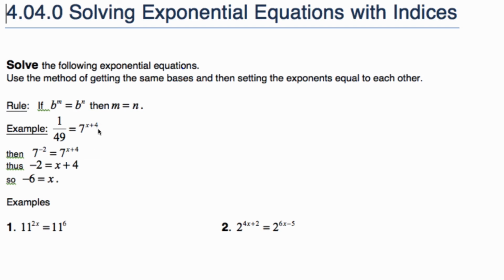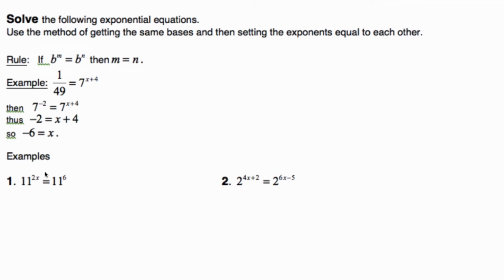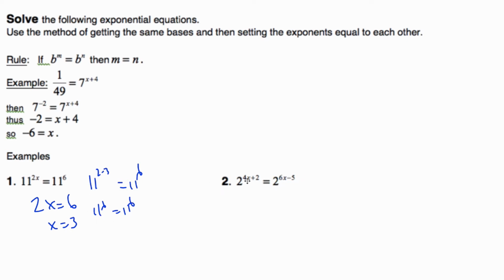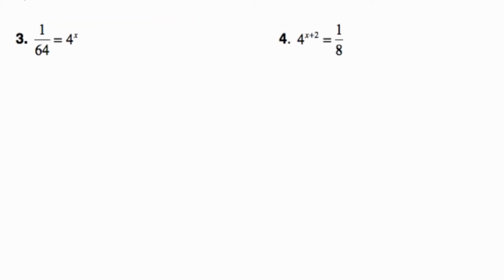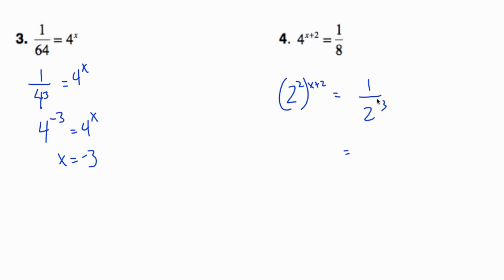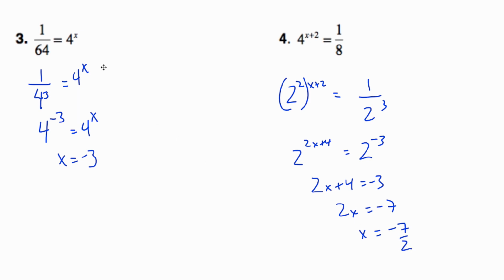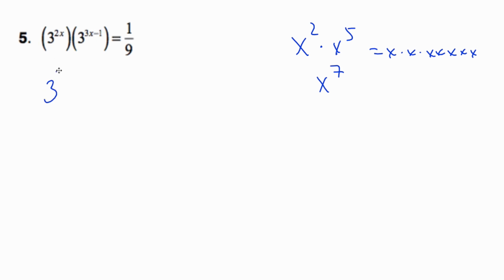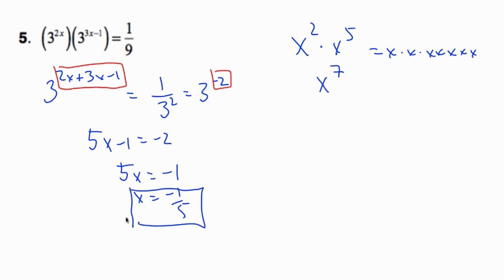4 04 0 Solving Exponential Equations with Indices